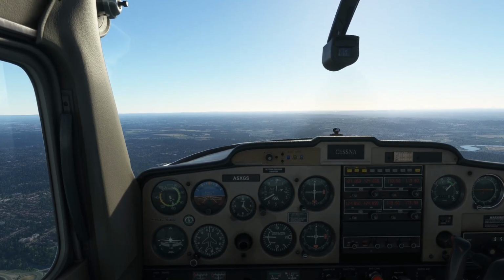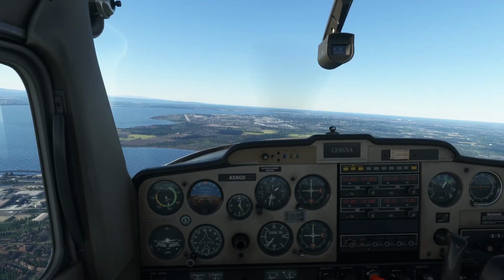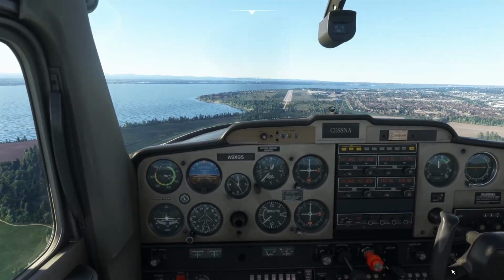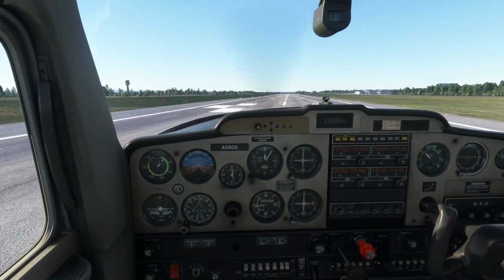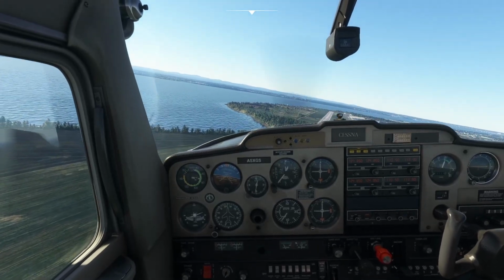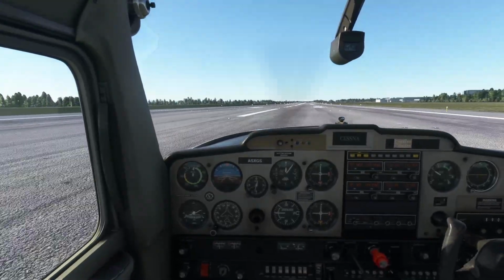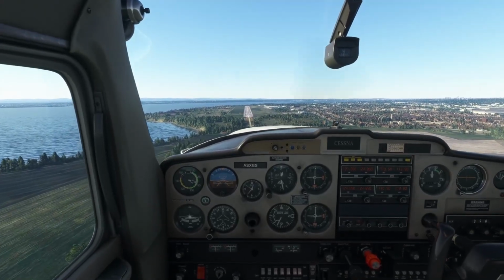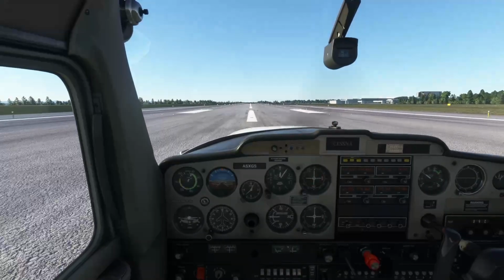Episode 8 - Crosswind & Flapless Landings | Virtual PPL Training | Microsoft Flight Simulator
Hello everyone, this is episode 8 in a series of the Virtual PPL Lessons Syllabus.

In this episode we take a look at crosswind & flapless landings in the Cessna 152. In the next episode we will take a look at emergencies.

I am by no means a flight instructor, all content in this video is for sim purposes only and must not be used for real flight. Always consult a certified flight instructor for real training and procedures.

If you enjoyed this video, please give it a thumbs up and if you want to see more, please hit the subscribe button (it helps massively), it would be great to see you again! :D